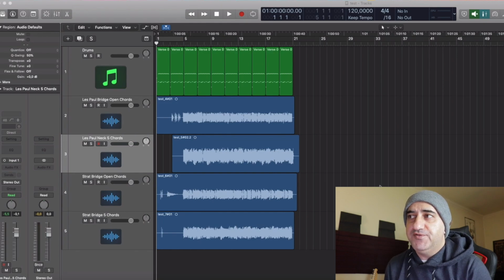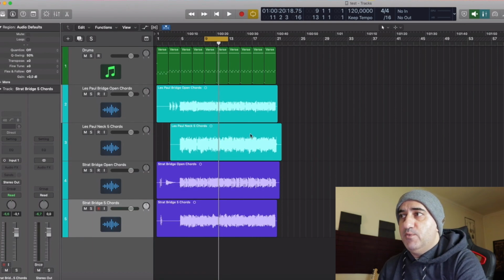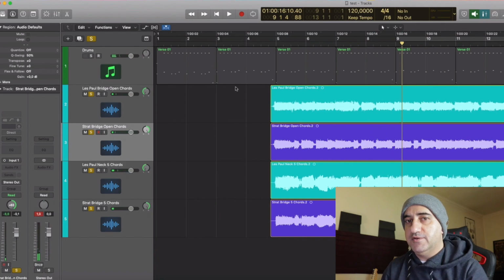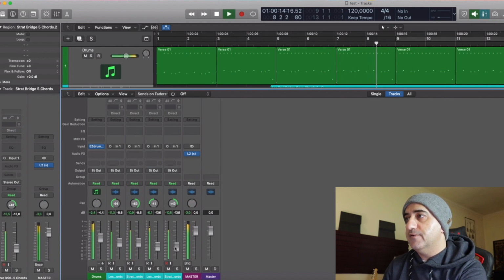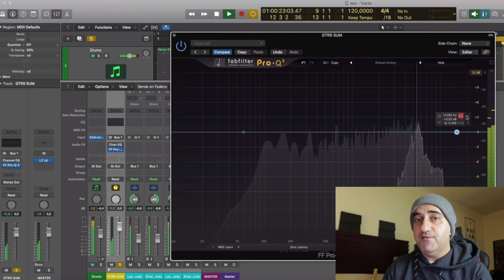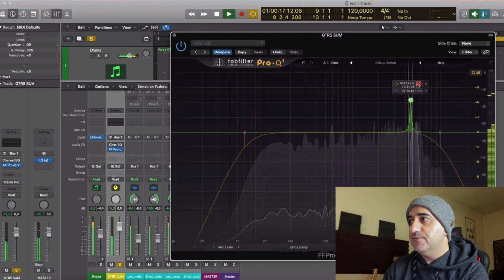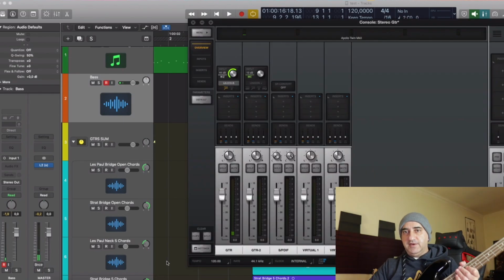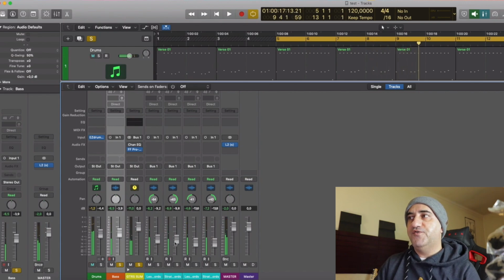RECORDING TIPS | LEARN HOW TO EQ YOUR GUITARS!!!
Guitar Lessons Via Skype! Private Guitar Videos On Demand!!!

My name is Juca Nery and I’m a Portuguese musician, songwriter, guitarist and mixing engineer.
All my mixes and recordings are done in my Home Studio.
Kind Regards.